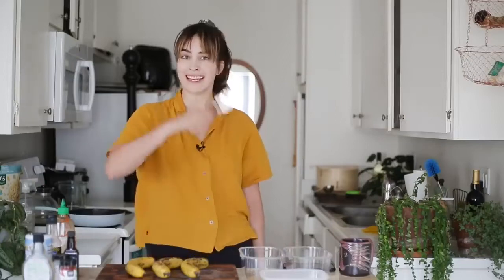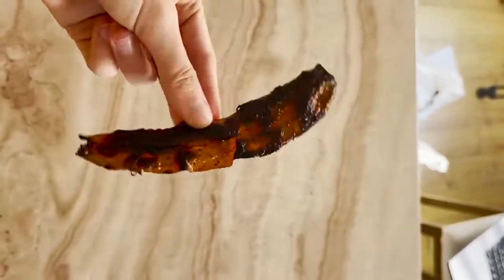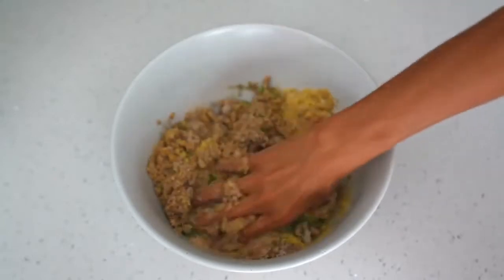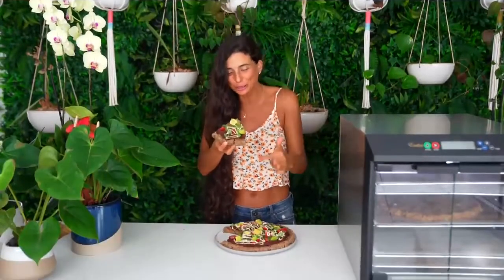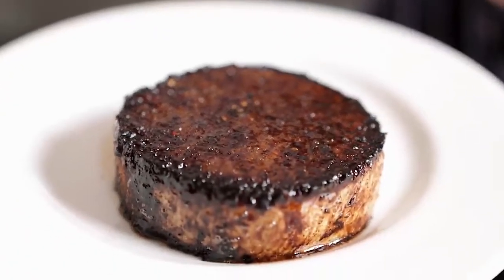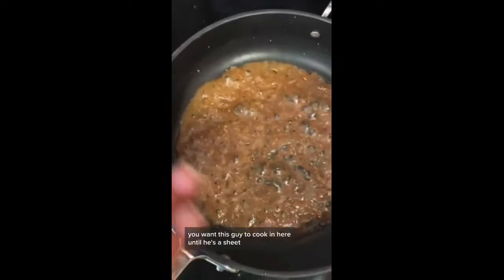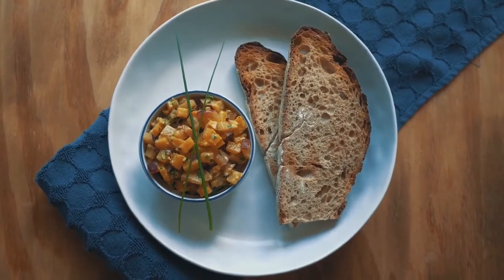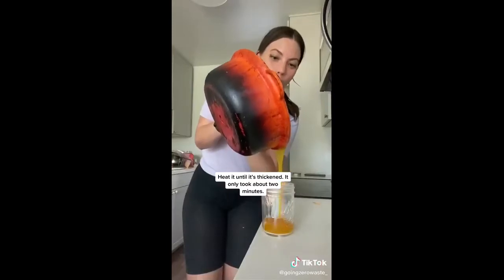Weird vegan food imitations 5 (More delusions)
0:00 "Bacon" made from banana peels
2:34 Raw vegan "pizza"
5:22 "Steak" made from radish
7:17 "Bacon" made from acorns
9:21 "Steak tartare" made from beets and plums
10:56 "Chicken" made from cucumbers
11:50 "Honey" made from corn cobs
12:13 "Squid" aka mushrooms